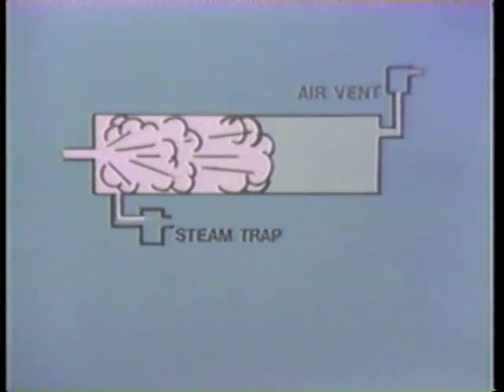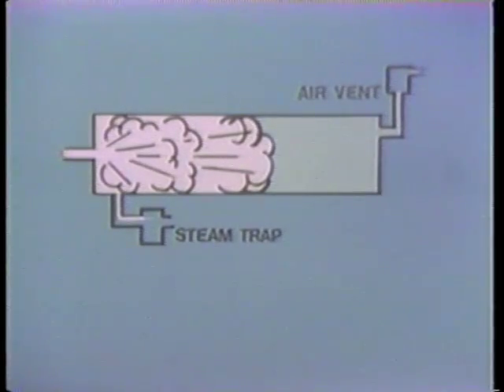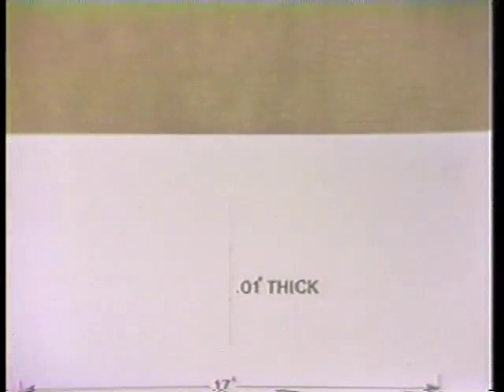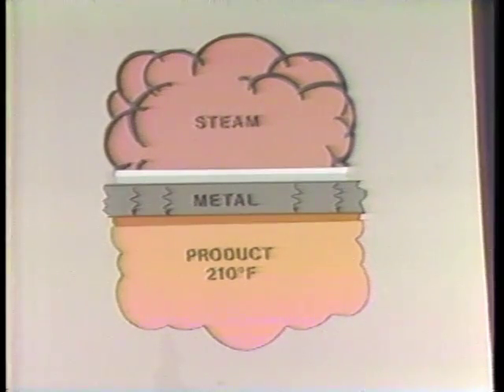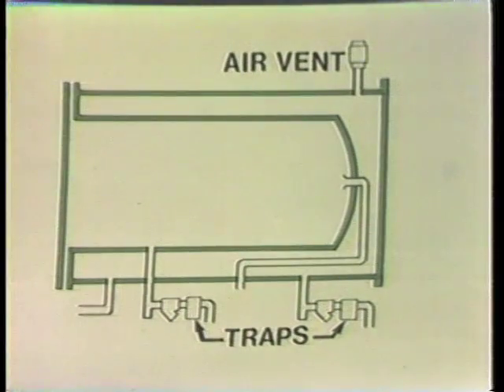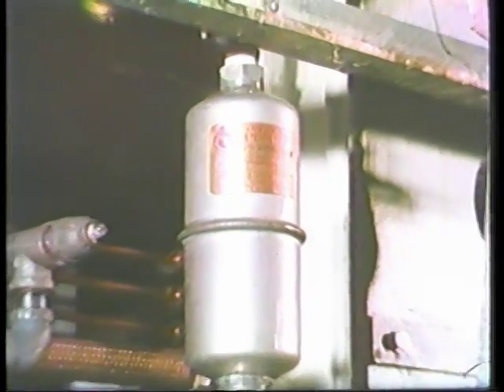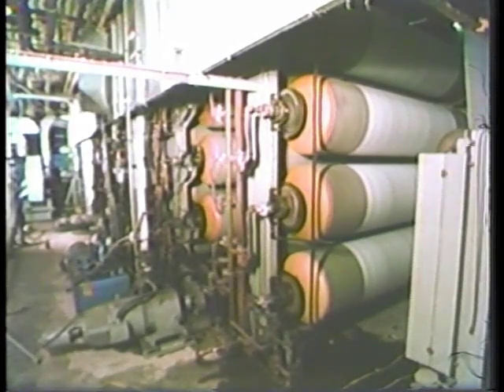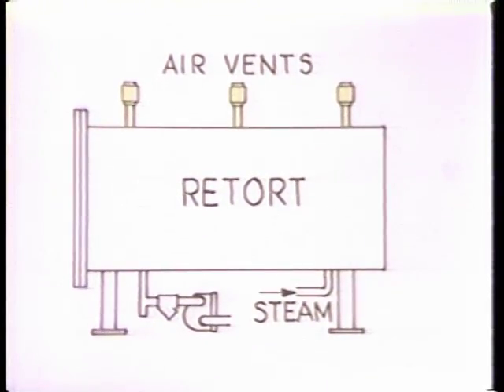The Air in Steam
Learn more about Armstrong steam, air and hot water solution